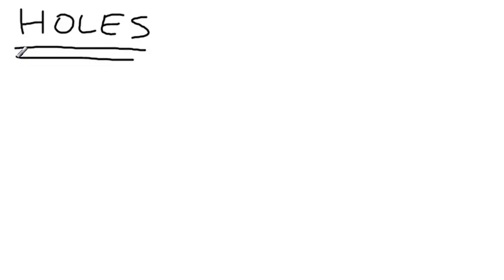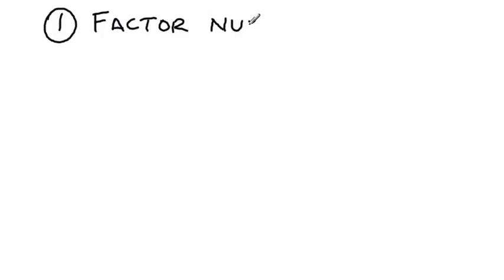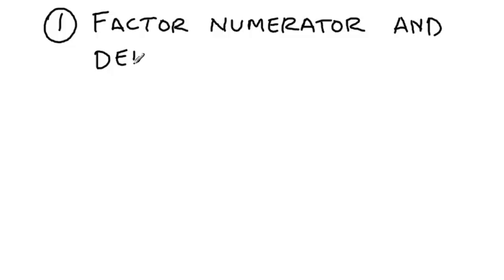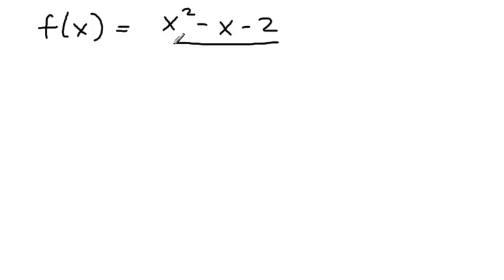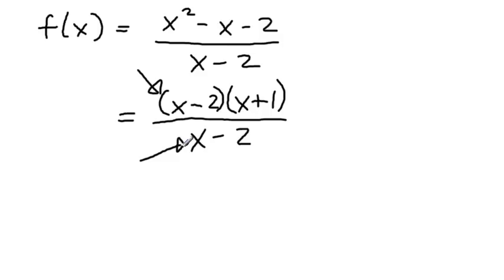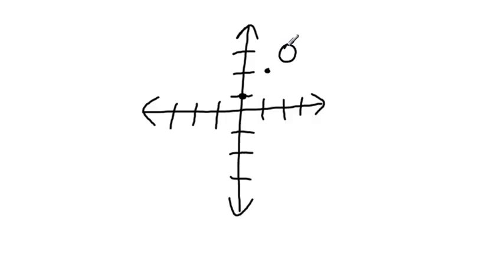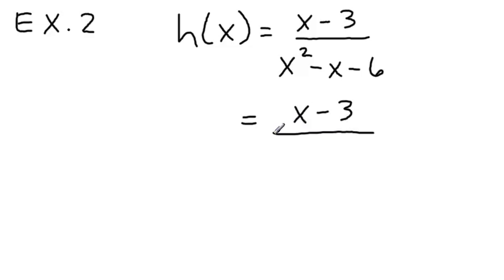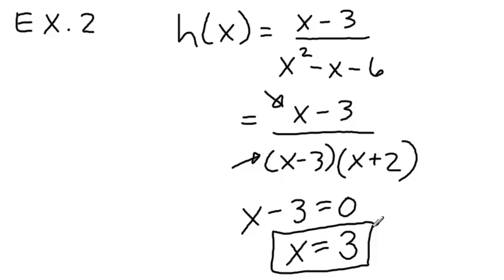Holes of Functions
Forgive my carelessness, "denominator" is misspelled.